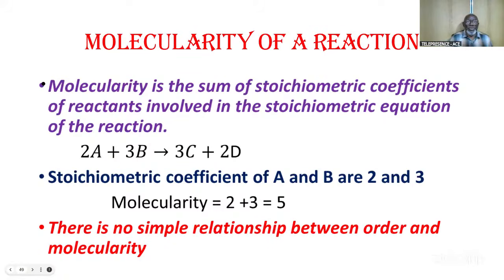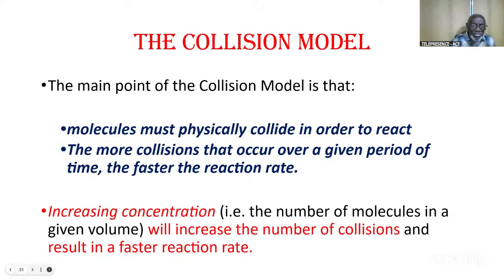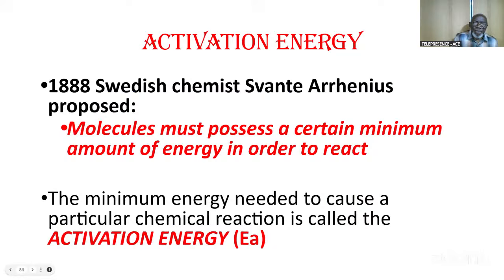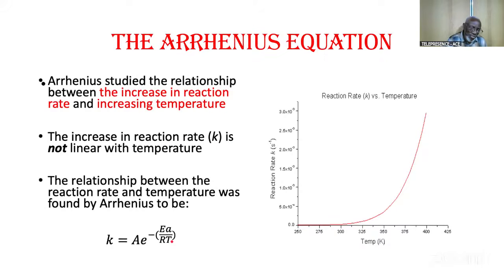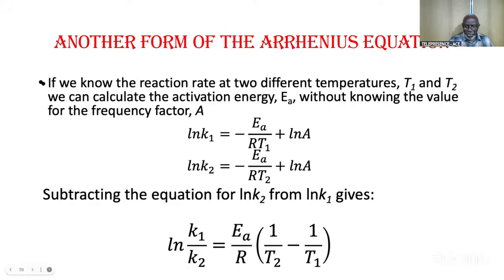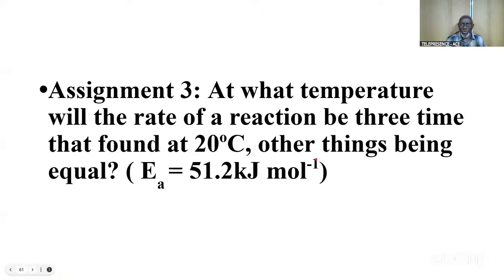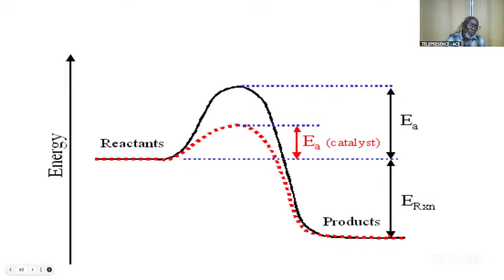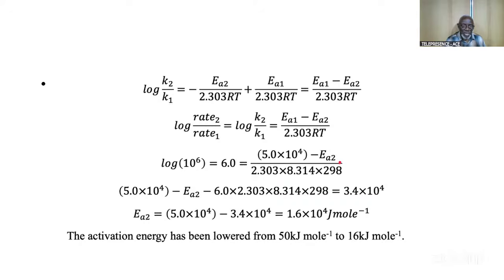TELEPRESENCE CENTRE OAU Live Stream